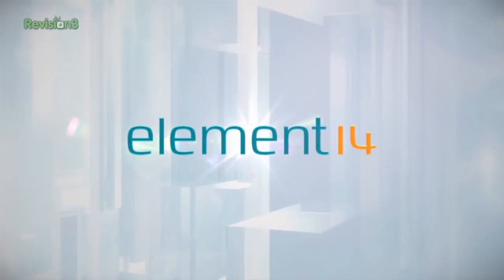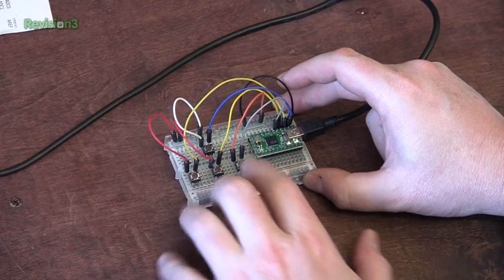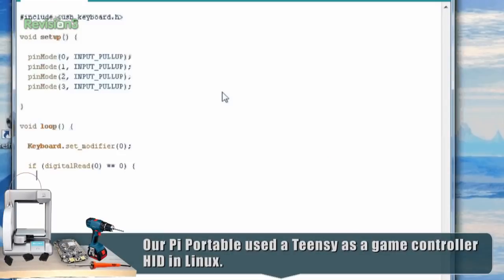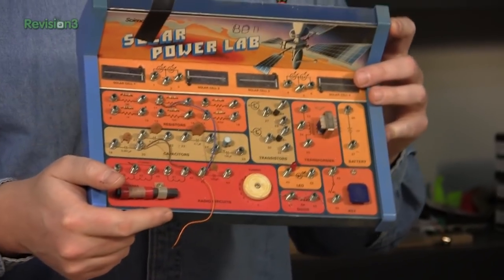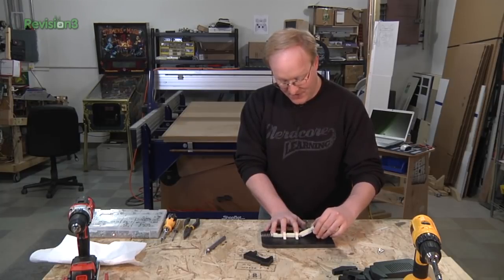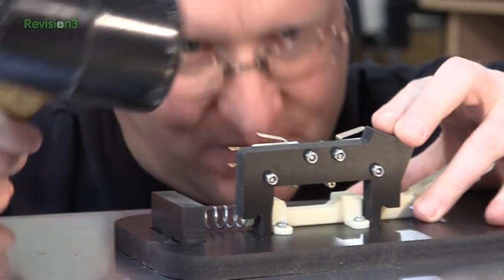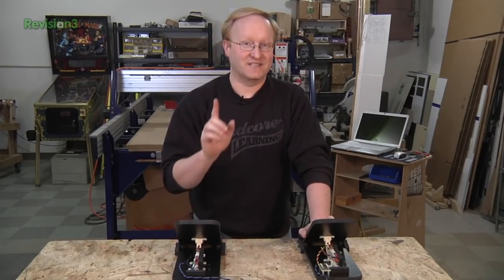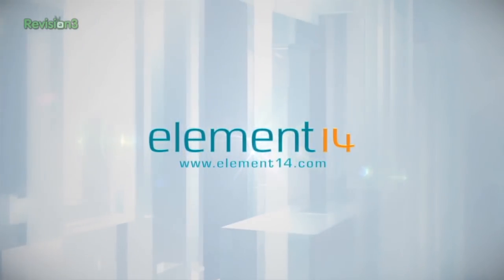Beyond WASD: Foot Pedals for PC Gaming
Ben takes on a viewer's idea to make foot pedals to supplement the keyboard and mouse in PC gaming. He gets started by programming a Teensy to work as a human interface device. After showing the theory behind the code and a doing a test, Ben moves on to making the pedals. After making parts with both the CNC and 3-D printer, the building begins. Felix helps out with mounting the Teensy on a PCB and adding some wires. After Ben adds the final touches, he's ready to go home and game!

Enter for a chance to win this build and other great prizes